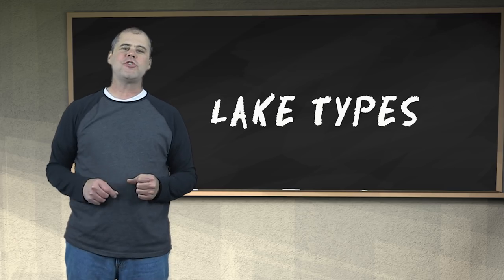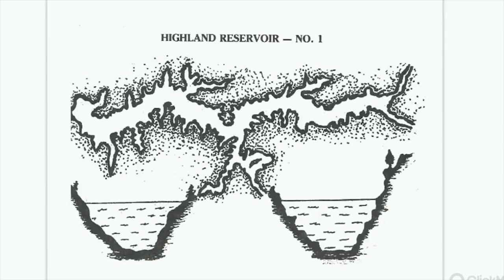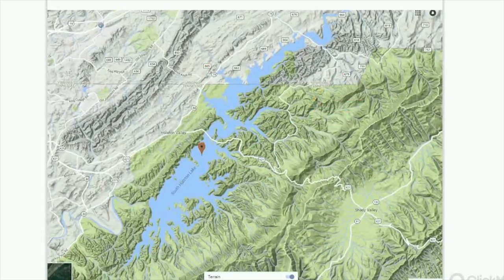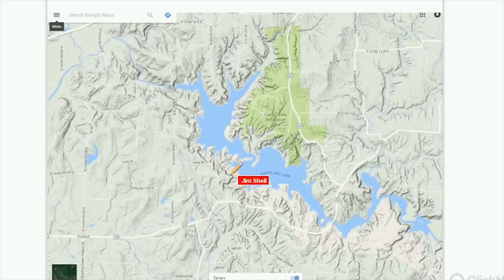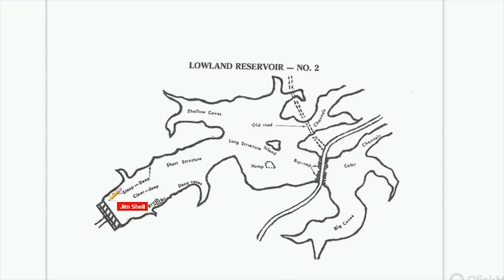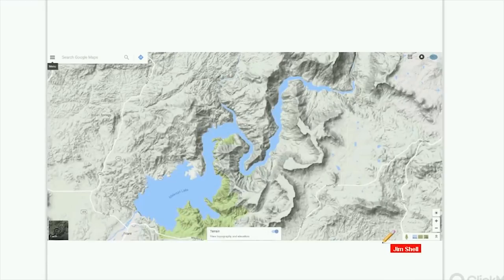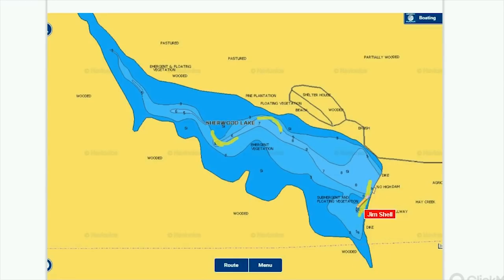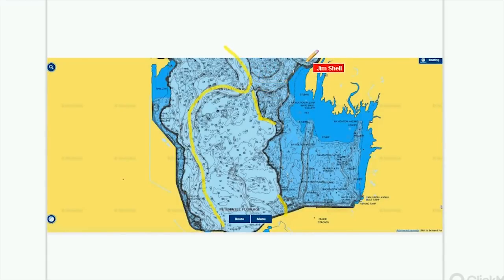Structure Fishing Workshop Lake Types Part 7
In this part of the workshop we talk about the different types of reservoirs and what structures you can expect to find.